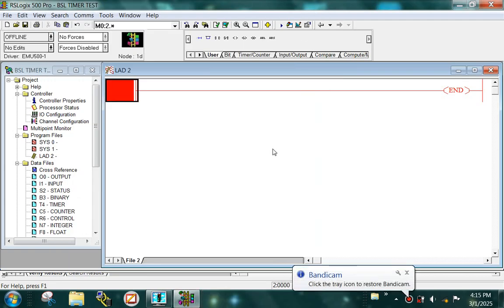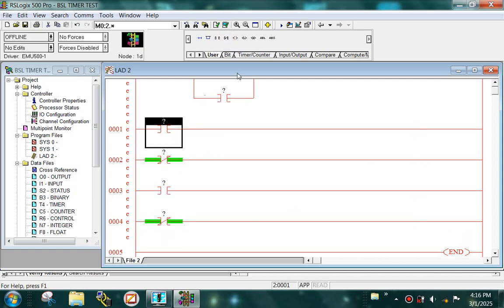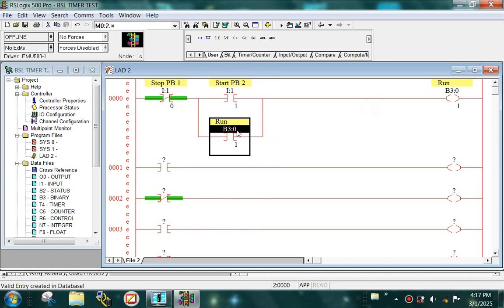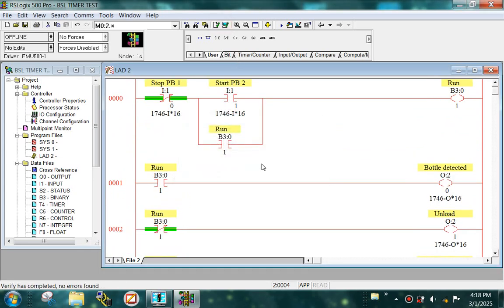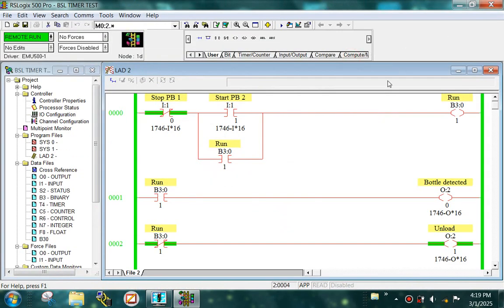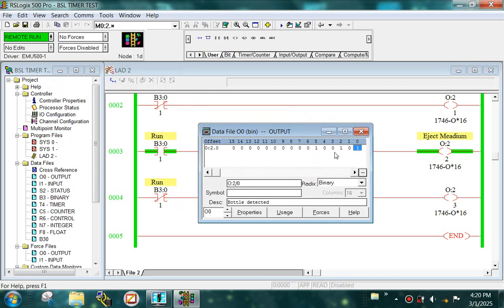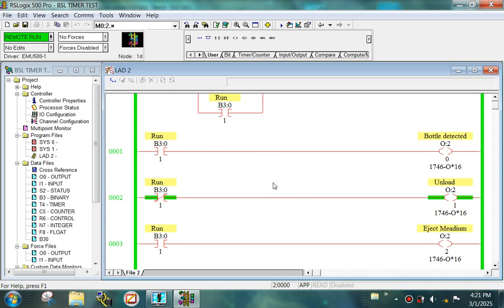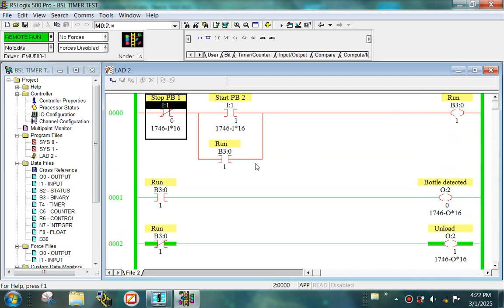B3 Files Relay Logic RSLOGIX 500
Using B3 Memory files as Relay Logic